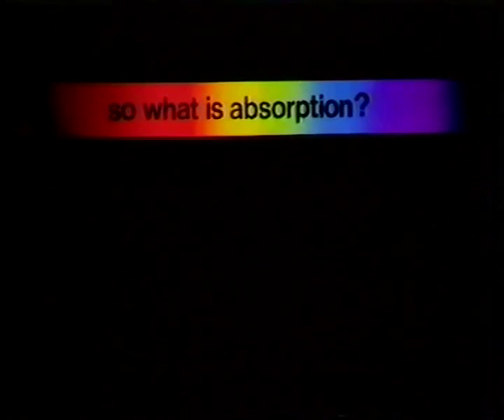Steel, Stars and Spectra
A BBC Open University film that investigates light and colour and how spectra are formed.